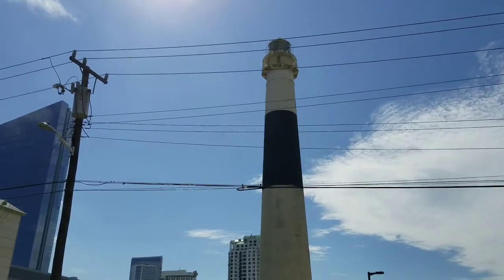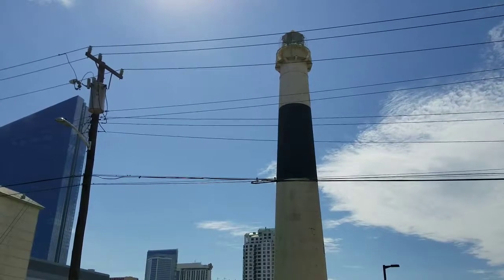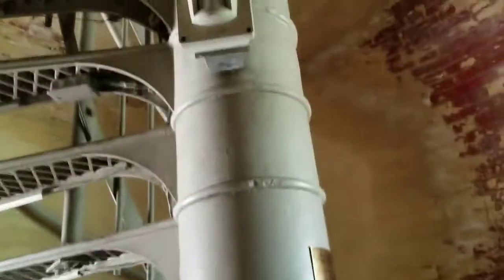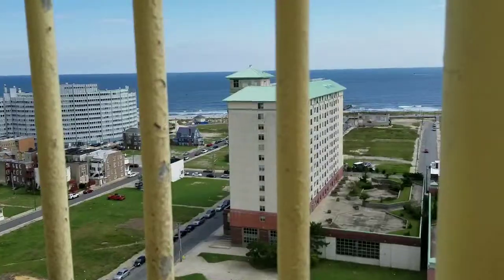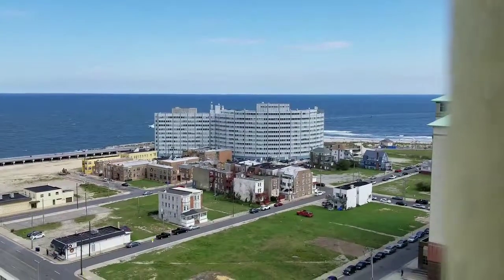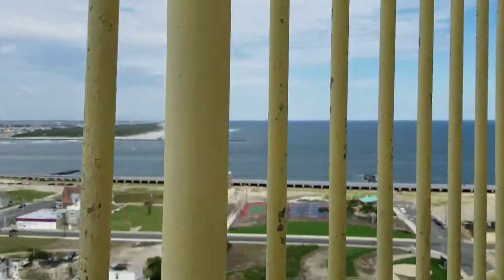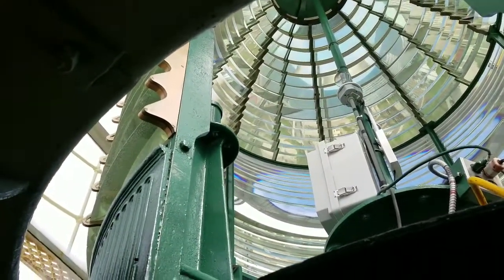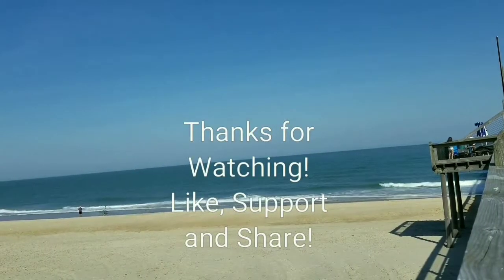Absecon Lightouse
Join me as I see one of the tallest lighthouse's and take a tour inside!